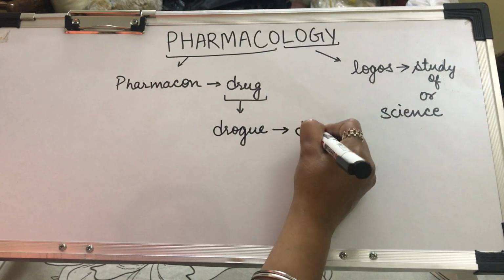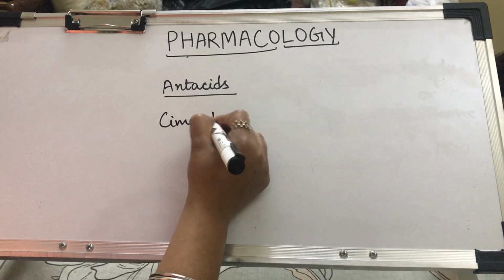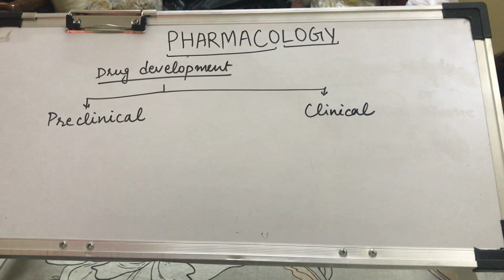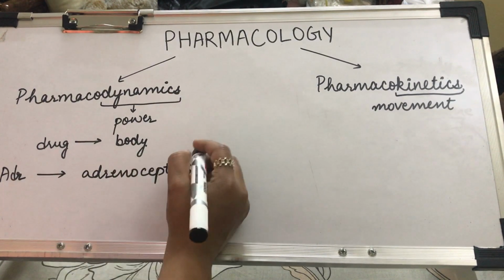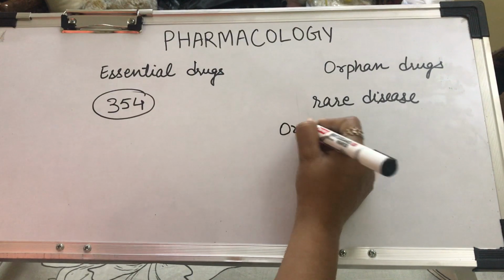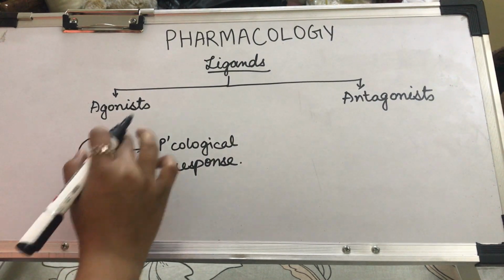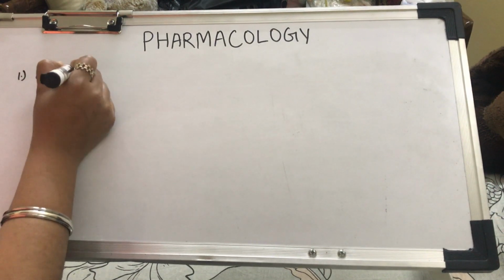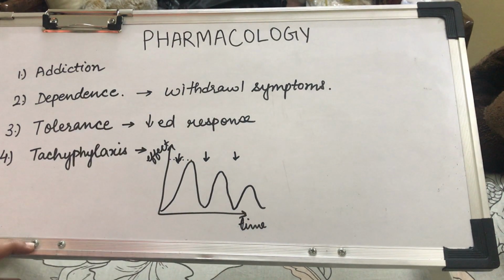Introduction to Pharmacology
Introduction to Pharmacology- Definition, historical landmarks and scope of pharmacology, nature and source of drugs, essential drugs concept and routes of drug administration, Agonists, antagonists (competitive and non competitive), spare receptors,
addiction, tolerance, dependence, tachyphylaxis